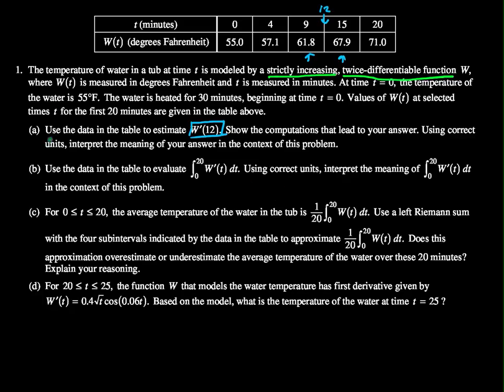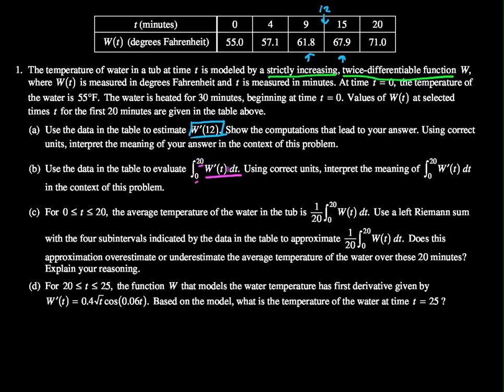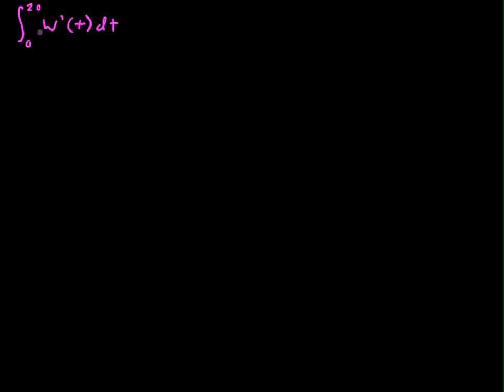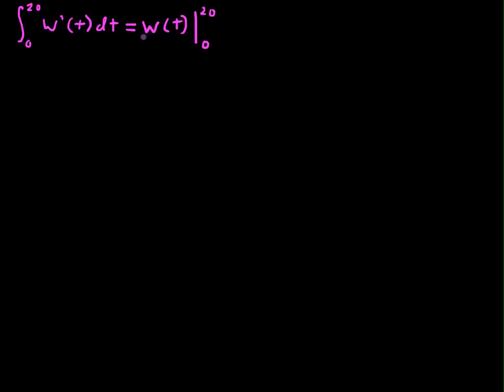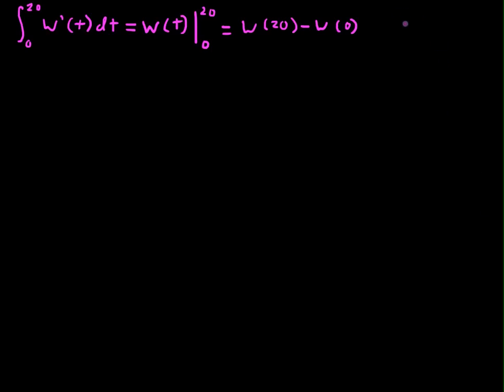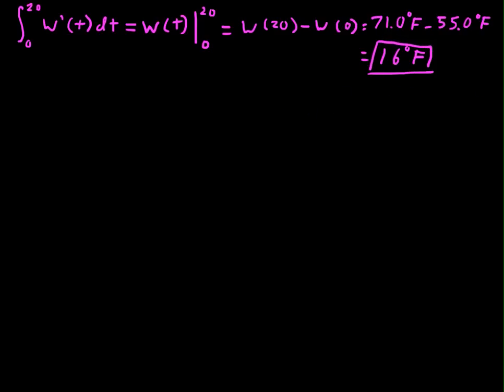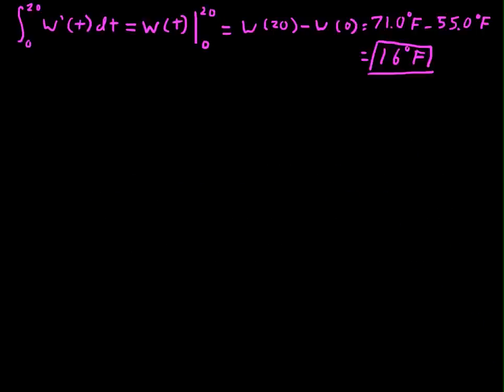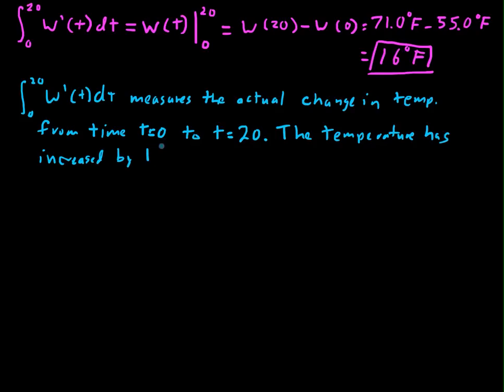2012 AP Calculus AB/BC Free Response 1b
Solution to the 2012 AP Calculus AB and BC Free Response question 1 part b.